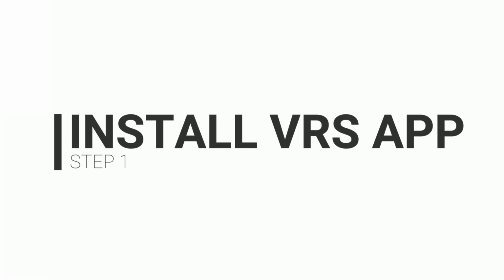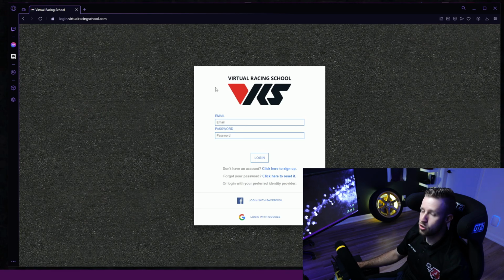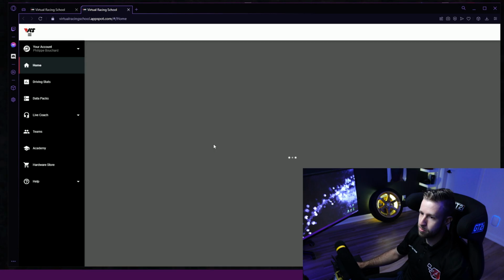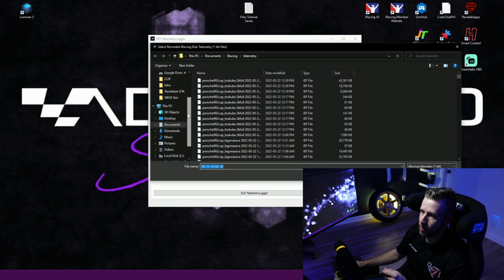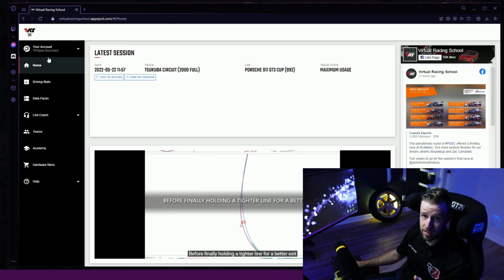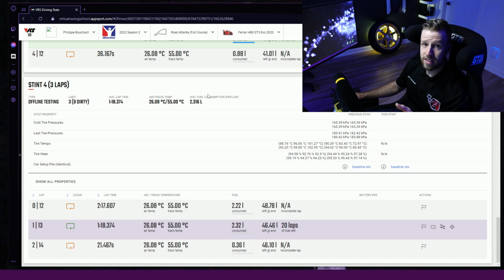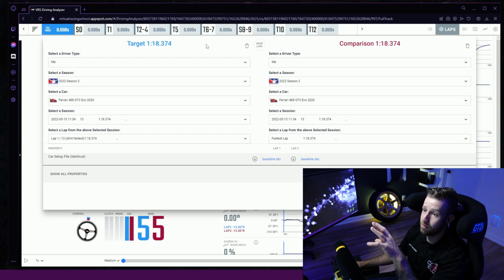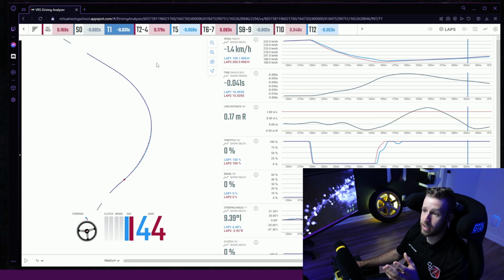How to manually upload .IBT files to the Virtual Racing School app (2022)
In this video, Phil shows you step by step how you can upload .IBT files to the VRS app. With all of our coaching sessions, we give access to a drive folder with lots of goodies. In this folder, you'll find the .IBT files from the coach. Follow these steps so you can use those files to your advantage and get better, quicker ! If you have any questions, leave them in the comments below.

0:00 Intro
0:52 Install VRS app
1:23 Create a VRS account
2:01 Connect the VRS app
2:33 Download the .IBT files
3:00 Upload the files
3:52 Overlap the data
5:58 Analyse the laps
6:53 Activate your telemetry on iRacing

Follow Advanced Motorsports!